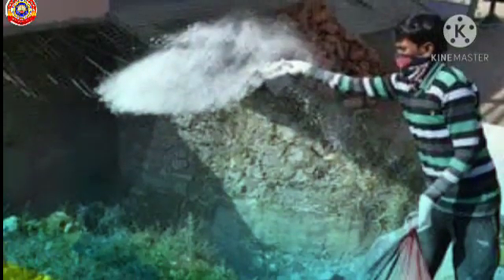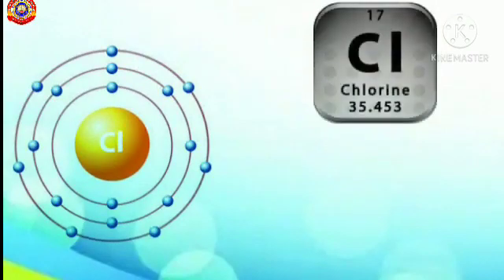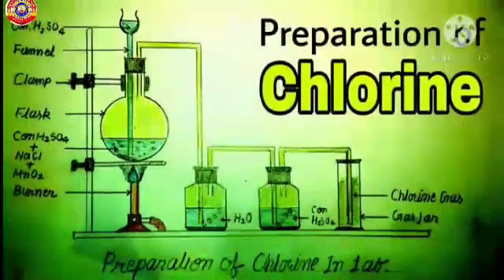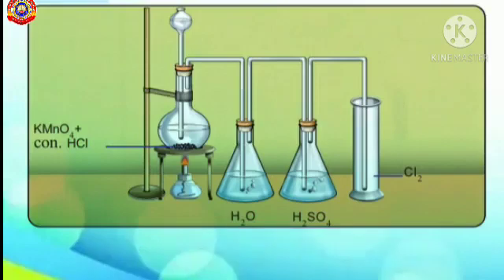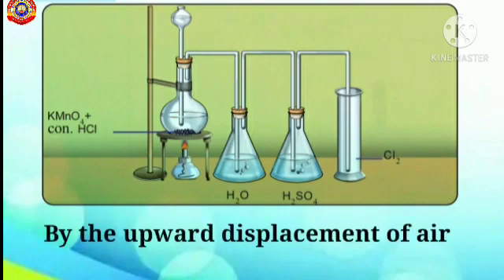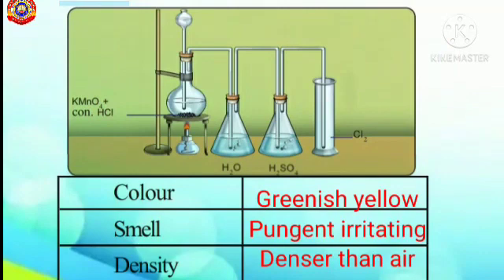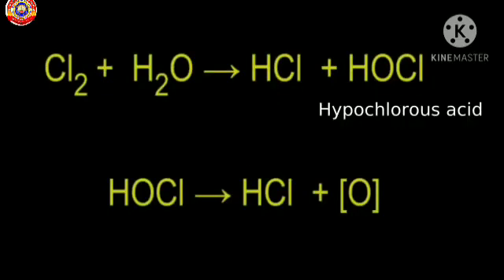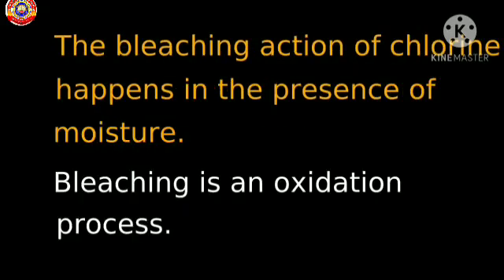Standard 9 Chemistry Chapter 6 Non Metals Part 5a